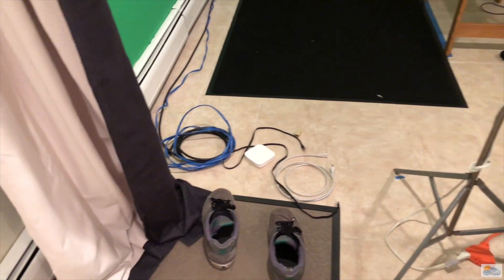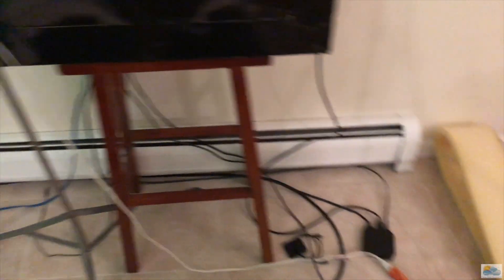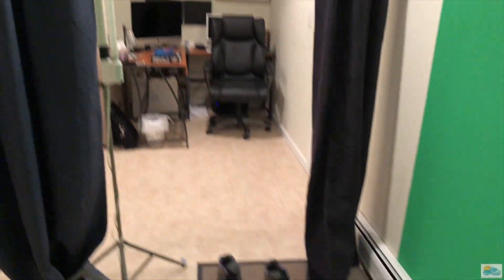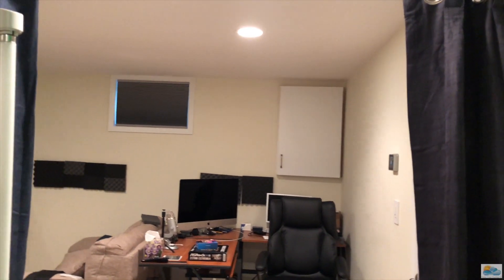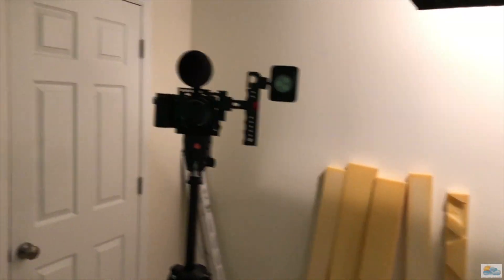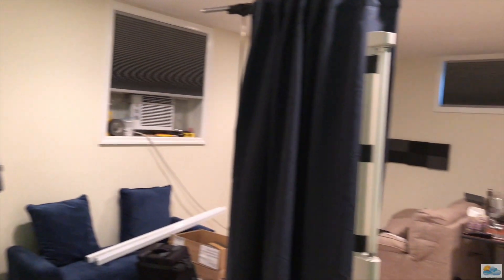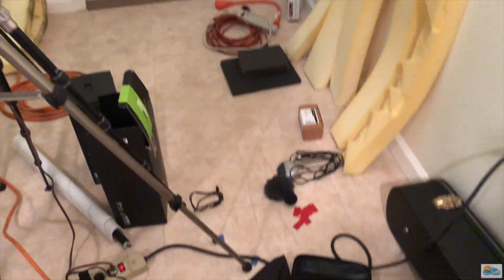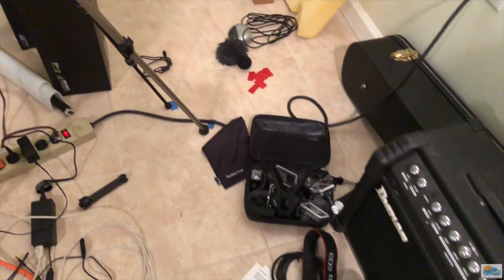Not Weather Studio Vlog 6/13/18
Wednesday is my usual Weather Podcast day, but there was way too much of a mess to stream. So here's a Studio Build Vlog Update.